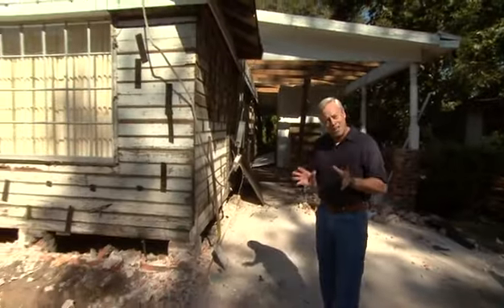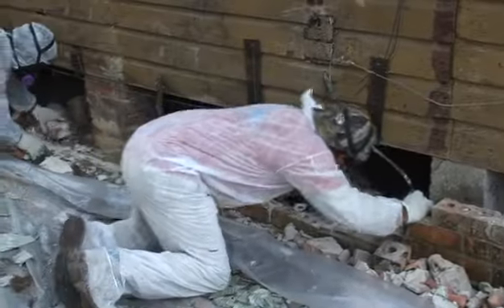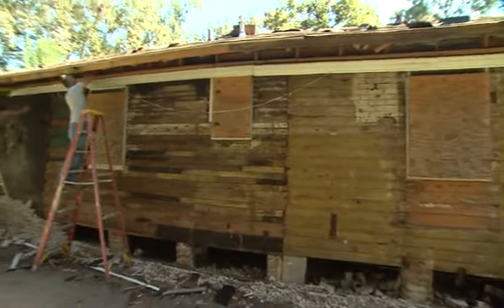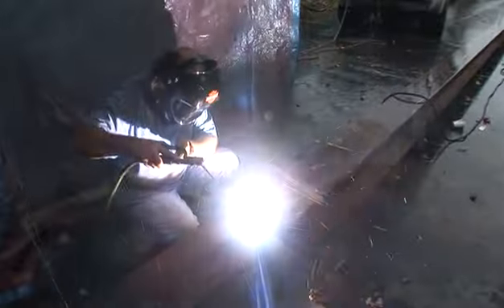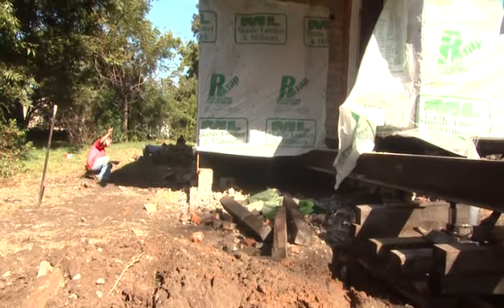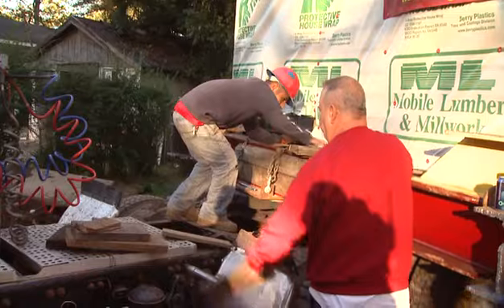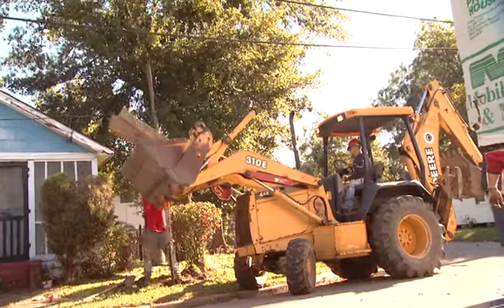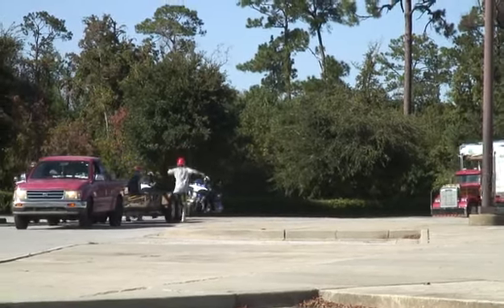Moving Hank Aaron's Home